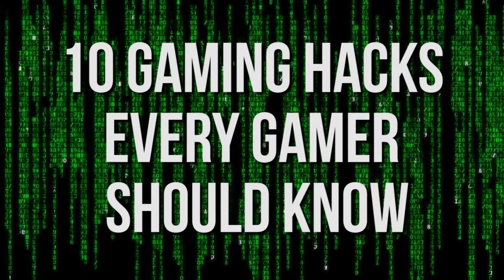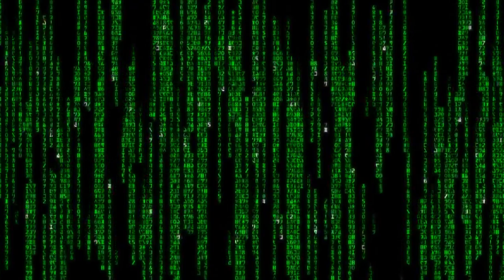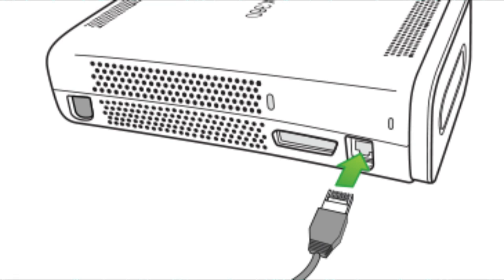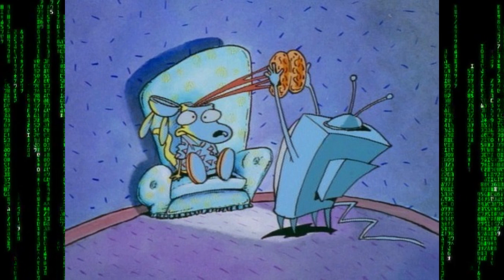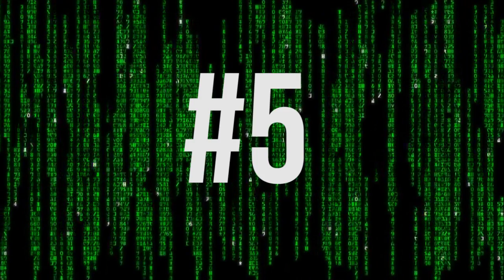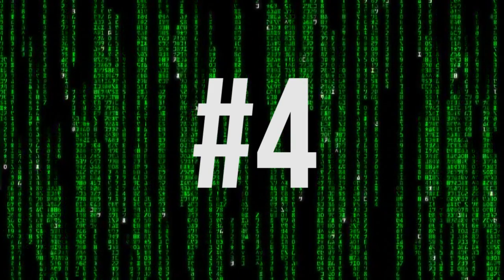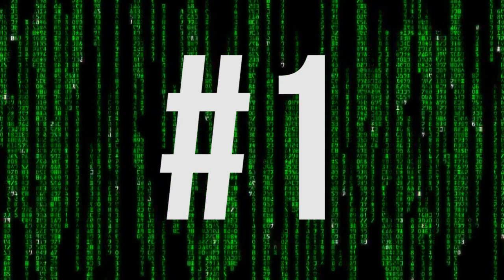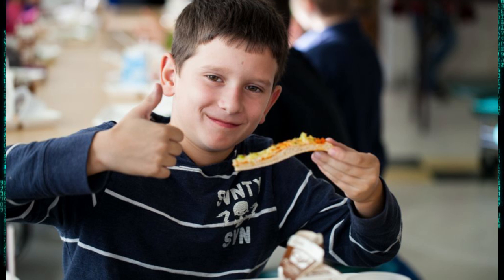10 Gaming Hacks Every Gamer Should Know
10 Xbox One, PS4, & PC hacks you probably didn't know. Some of these just might make your gaming life easier!